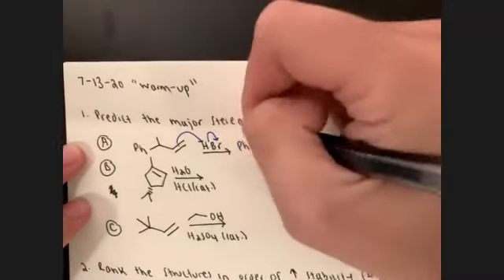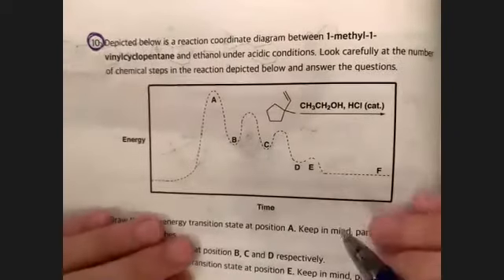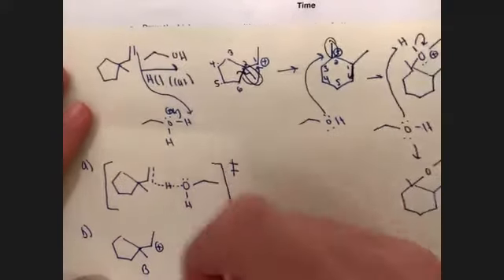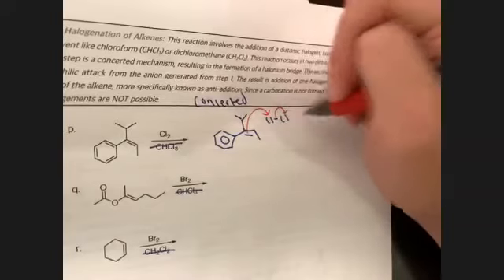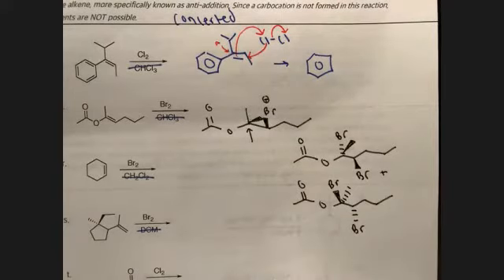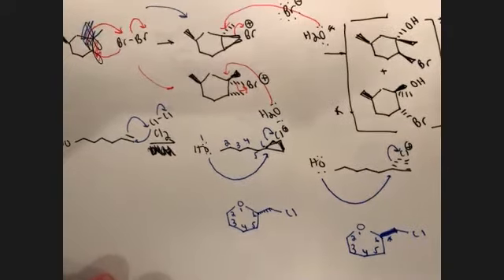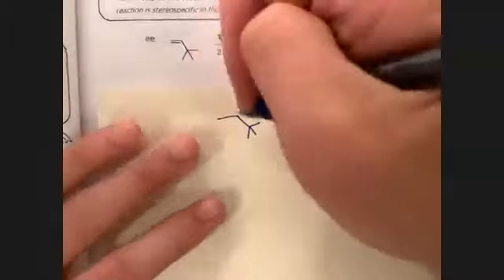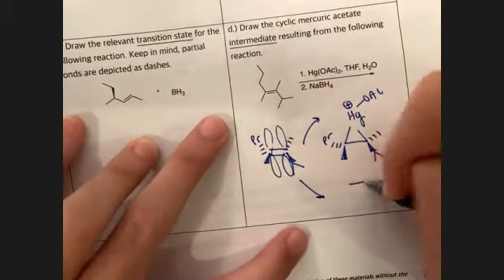COVID-19 OH 7/13/20 Alkene Reactions Cont. (3/4)